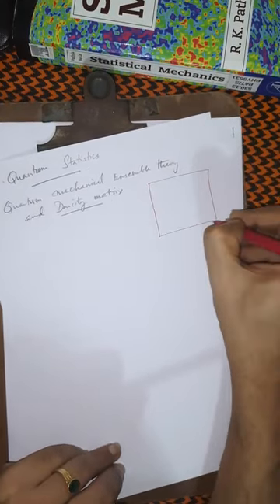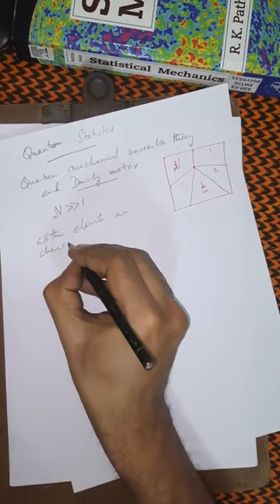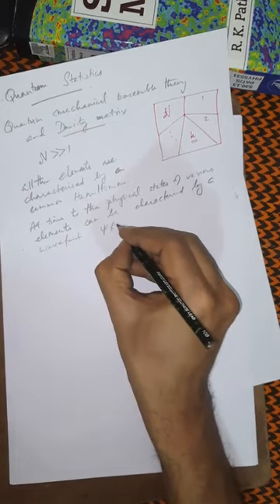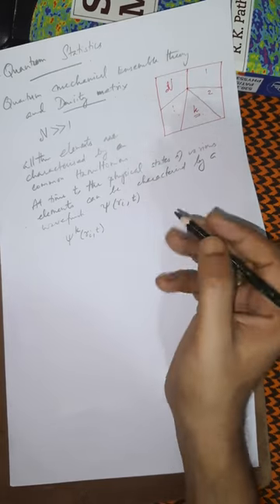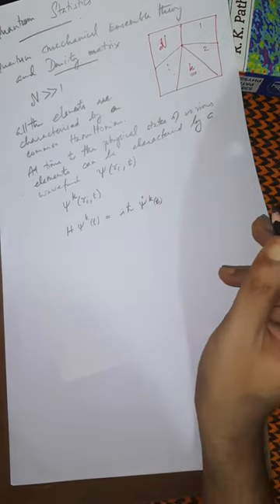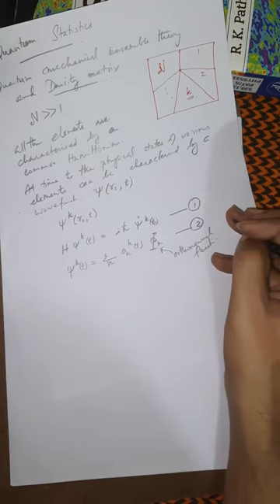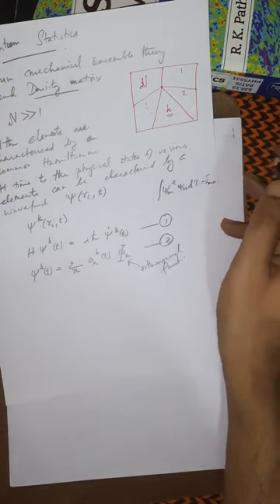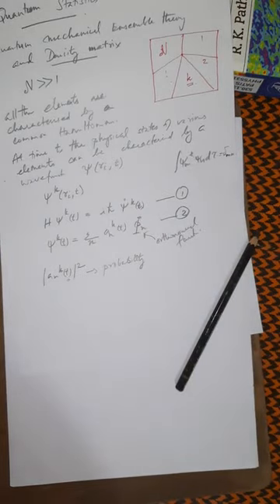Density Matrix part1